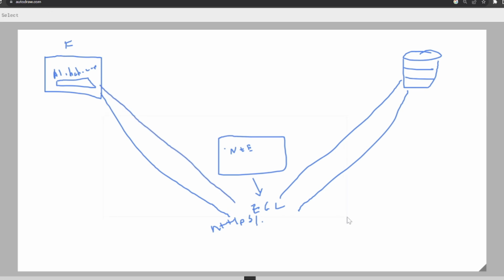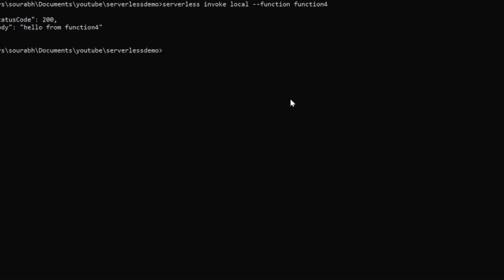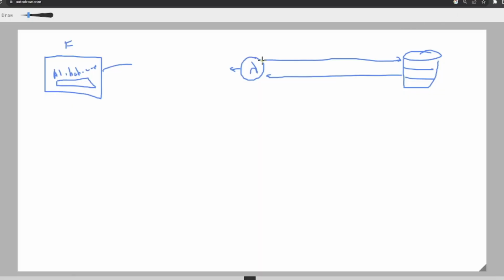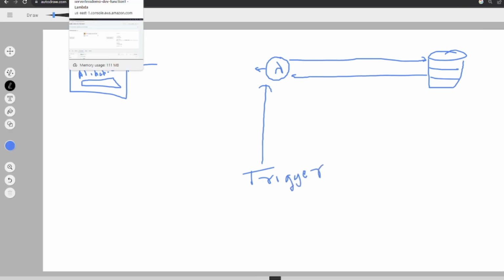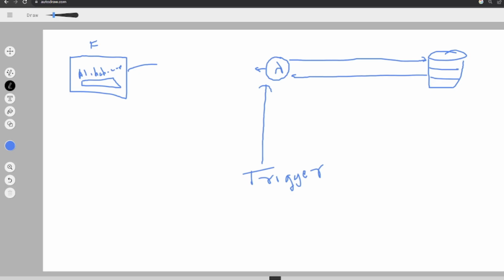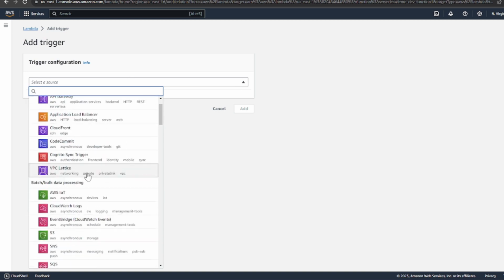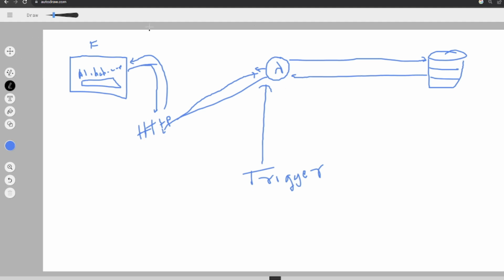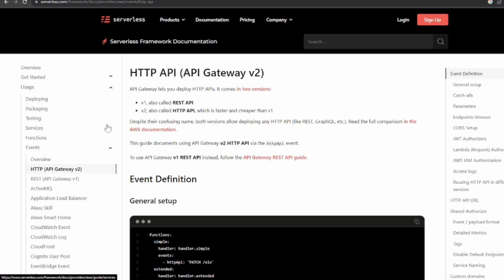Setup Lambda Triggers | Serverless Events | Introduction | AWS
Let's learn how to set up serverless events and triggers in lambda.

🔹 Understanding the concept of serverless events and triggers
🔹 Creating AWS Lambda functions
🔹 Configuring and managing event sources